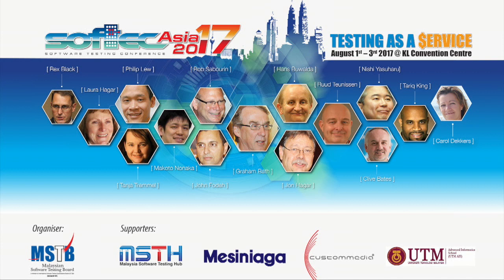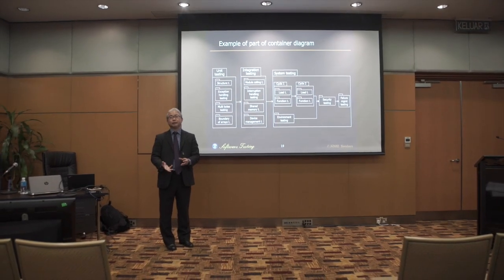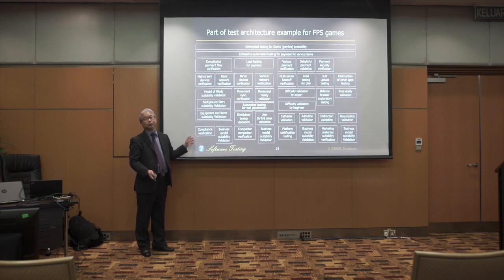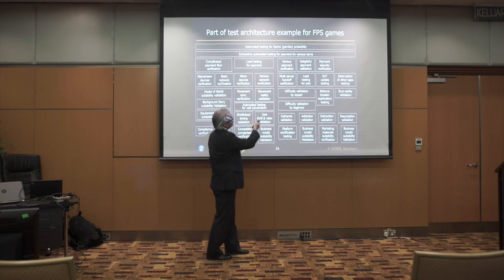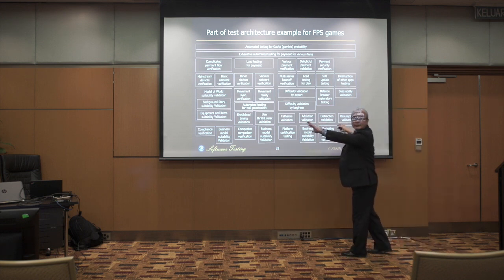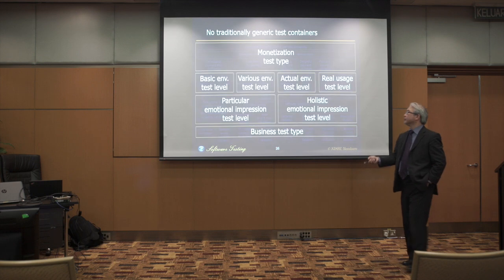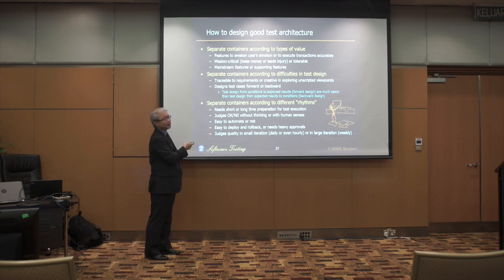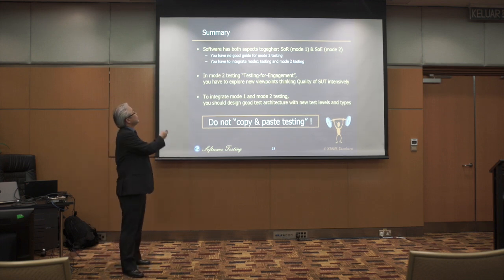SA2017-D1-CT4: Testing in the bimodal IT world: from Testing-for-Record to Testing-for-Engagement